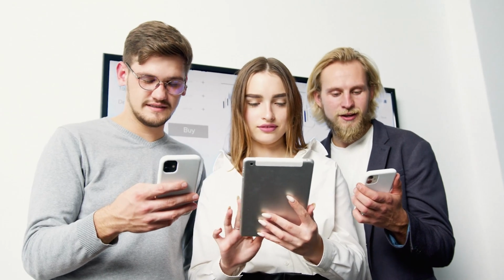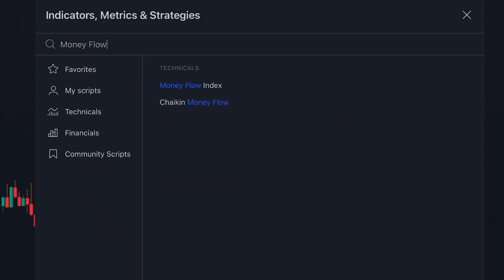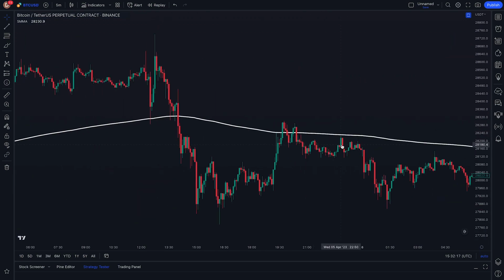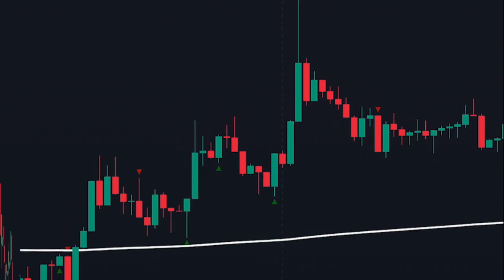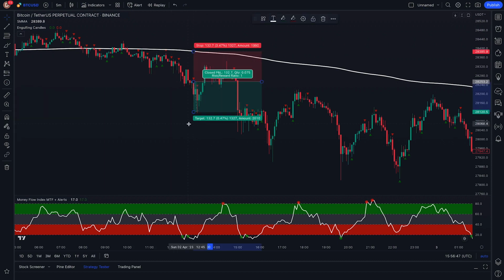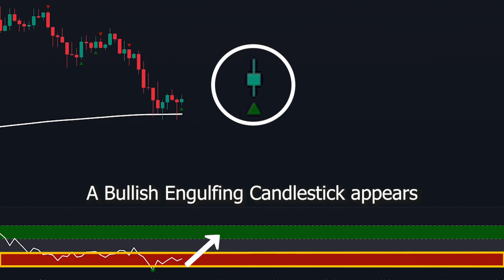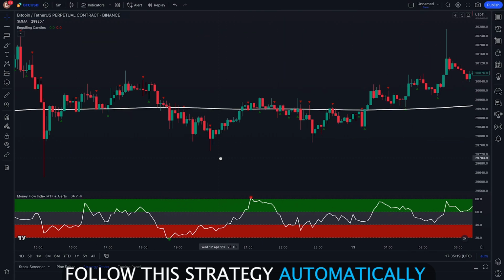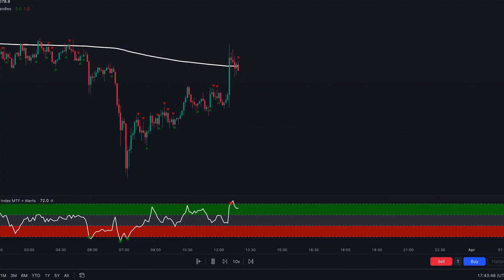ChatGPT Trading Strategy Made $13000 With $100 ( Full Strategy )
Welcome to yet another new video in which I reveal a ChatGPT ´trading´ strategy. This trading strategy was created by artificial intelligence which means it is a very successful strategy. ChatGPT is becoming more and more popular and from now on it can also help you in making the right decisions while day trading. As usual, I will take you through all the steps before you can open a buy or sell position.

✅ Earn up to 500% Daily Profit

Navigate through the chapters:
00:00 Intro
00:42 Strategy settings
03:53 Entry conditions
05:02 Rules for a buy position
06:29 Rules for a selling position
07:12 Backtesting
07:45 Summary